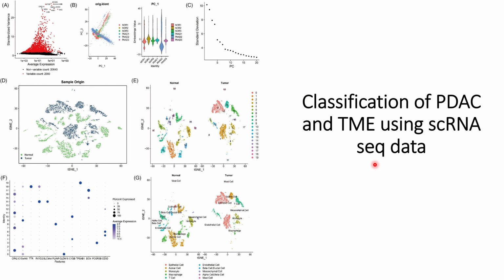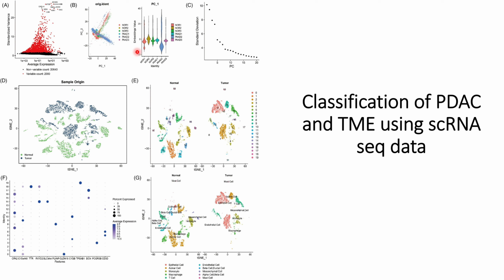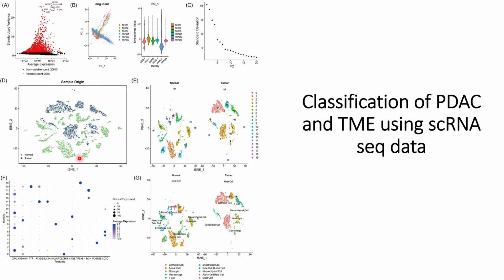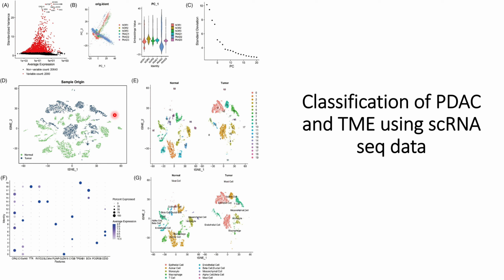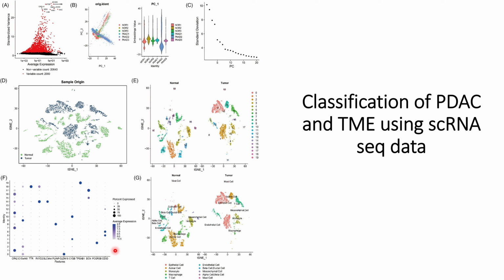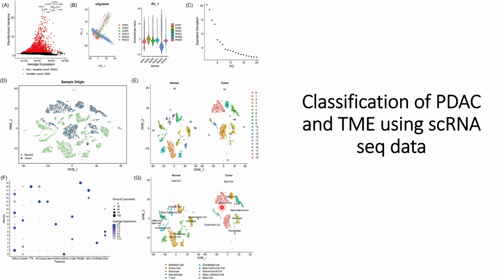Characterization of PDAC tissue and its comparison with healthy tissue using sc-RNA seq Code: 635